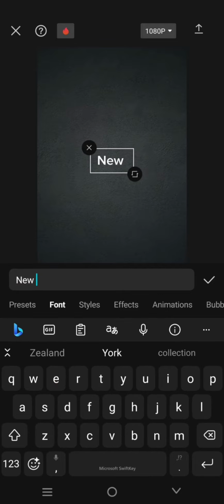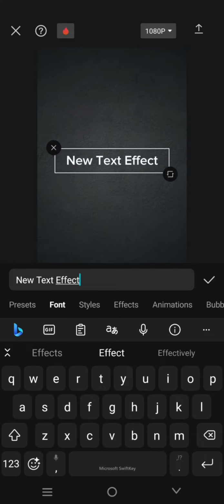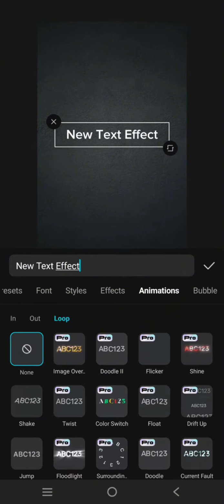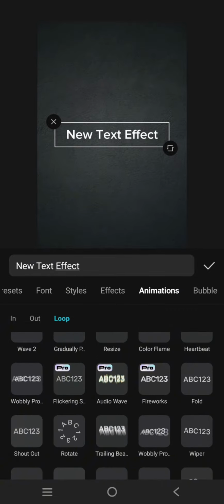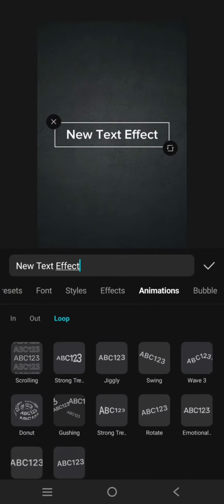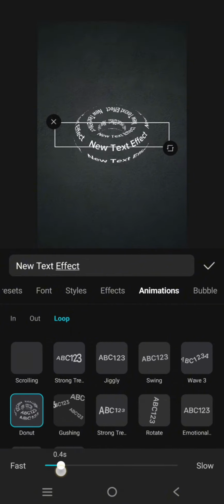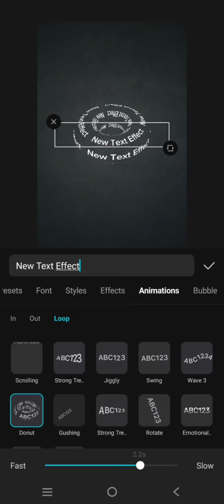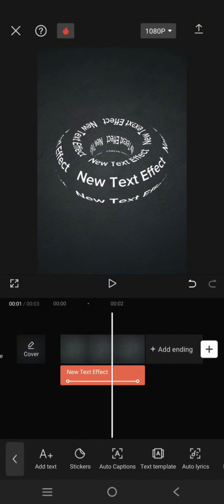~ Want Amazing Donut Text Effects? Learn How in CapCut Mobile! 🍩📱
Are you looking to add some creative flair to your videos? Discover how to create amazing donut text effects in CapCut Mobile with our easy-to-follow tutorial! In this video, we'll guide you step-by-step on how to achieve this eye-catching effect, perfect for making your text stand out.

Creating donut text effects in CapCut Mobile is simpler than you think. With just a few taps, you can transform plain text into dynamic and engaging visuals. Whether you're a beginner or a seasoned CapCut user, this tutorial will help you add that extra sparkle to your content.

In this video, we'll cover:

Opening your project and setting up the background.
Writing and animating the text.
Applying the donut effect to your text.
Adjusting the speed and size of the effect.
By the end of this tutorial, you'll be able to create stunning donut text effects in CapCut Mobile, making your videos more professional and captivating.

💡 Tips for Creating Donut Text Effects in CapCut Mobile:

Choose a contrasting background to make your text pop.
Experiment with different animation speeds to find the perfect match for your video.
Adjust the size of the text to suit your video’s aesthetic.

Join us and elevate your video editing skills with amazing donut text effects in CapCut Mobile!